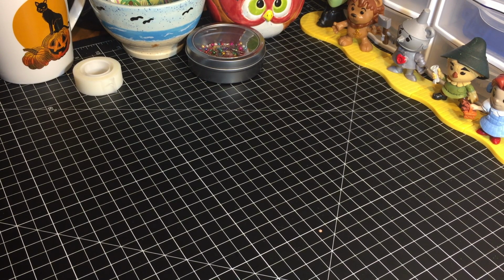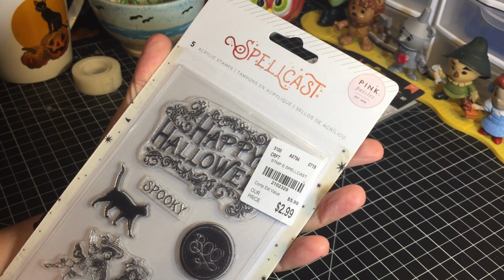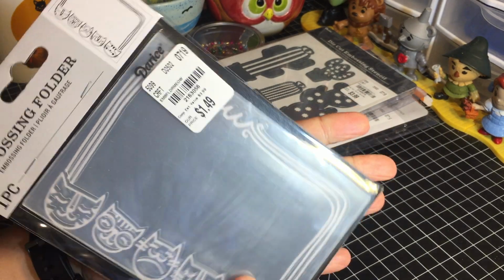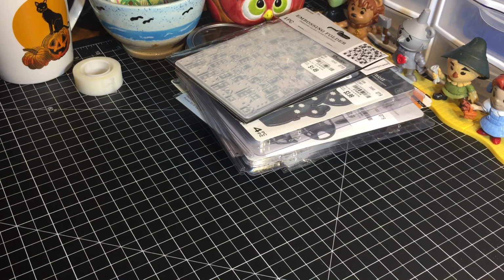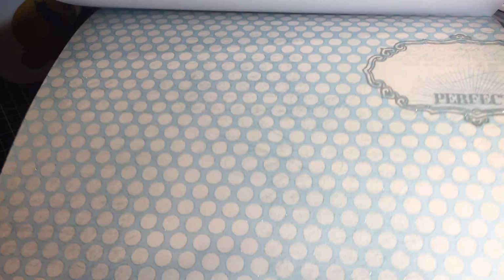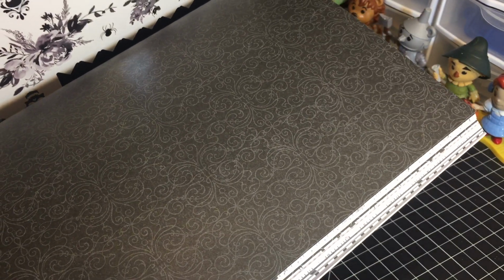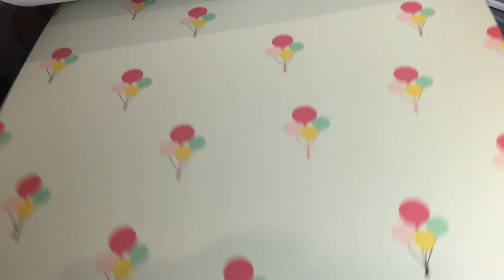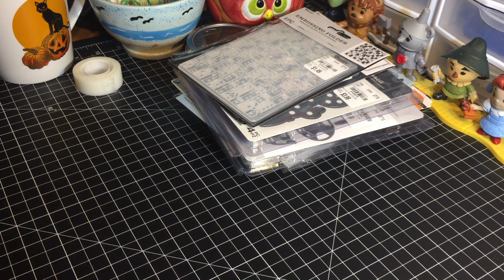Tuesday Morning Haul (9-2-19) **GIVEAWAY CLOSED**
I bought it with my own money and give it away because I feel like it.  It's really that simple.

RULES:

**OPEN TO US ONLY
**MUST BE 18 YEARS OR OLDER
**LEAVE A COMMENT USING THE WORD "HALLOWEEN"

Winner will be selected using a RANDOM COMMENT PICKER.
Good luck!